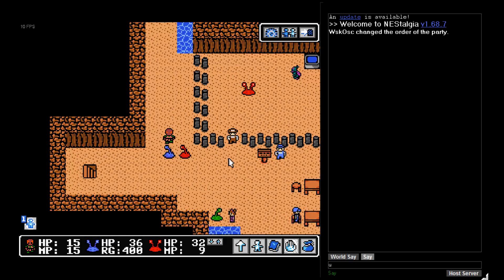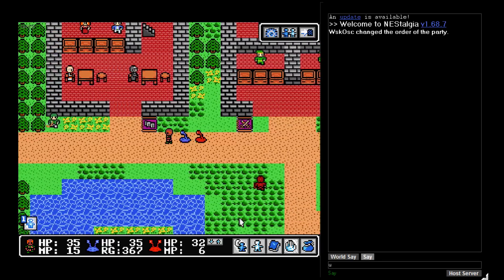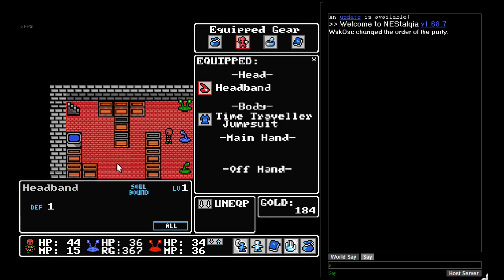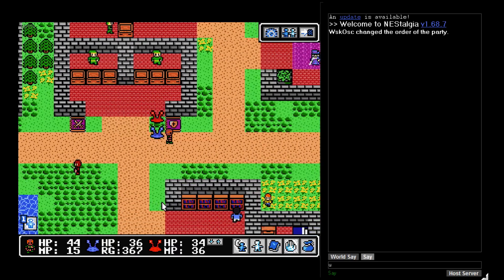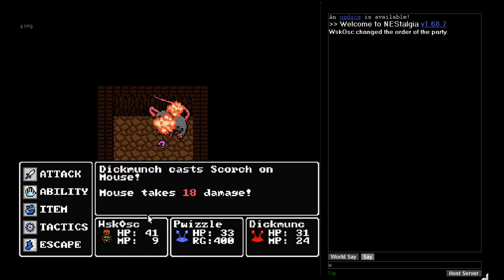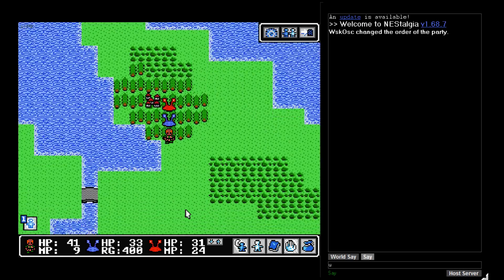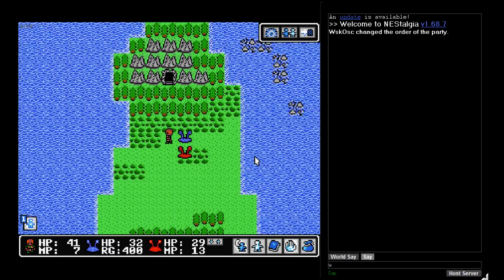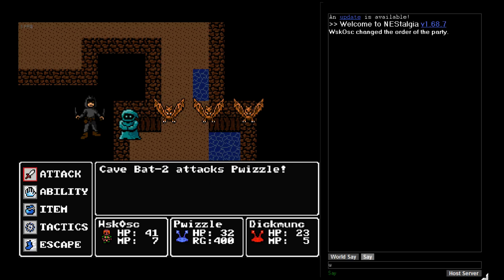Whiskey Plays Oniken and NEStalgia - 8 / 13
Raw stream footage from a humongous 3 hour livestream session of Oniken and NEStalgia. Please bare in mind this is just plain raw footage so don't expect a fancy intro jingle.